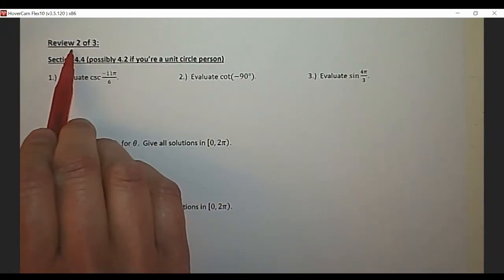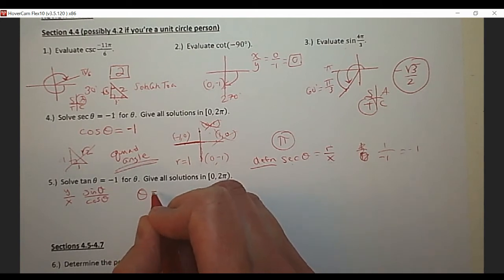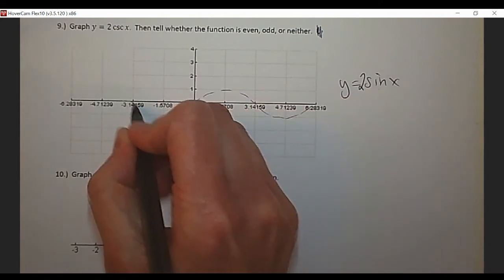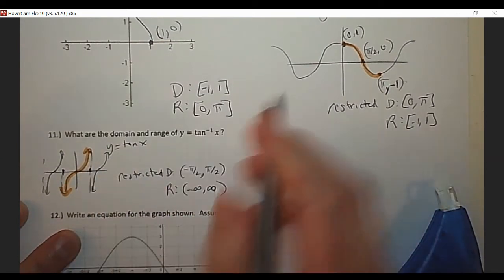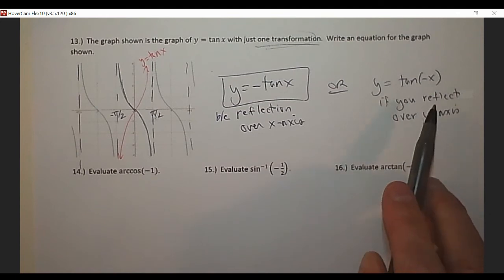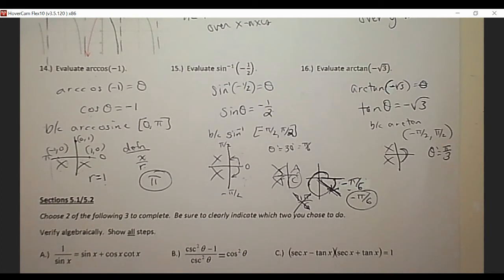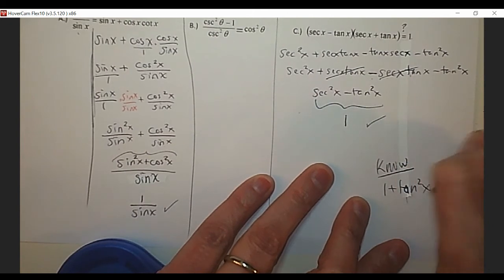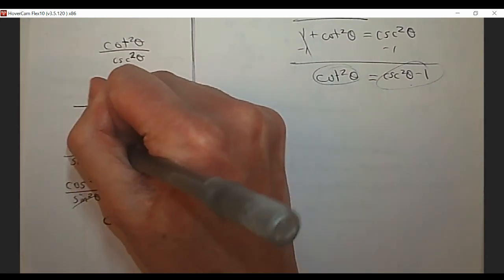Review 2 of 3 - Answer Key Walkthrough